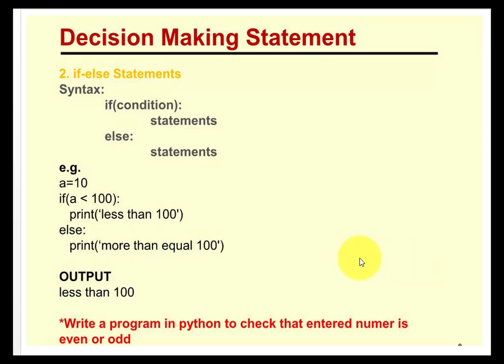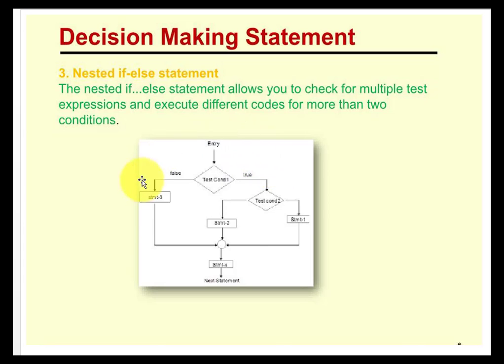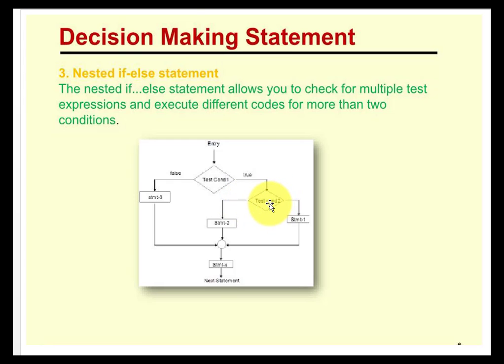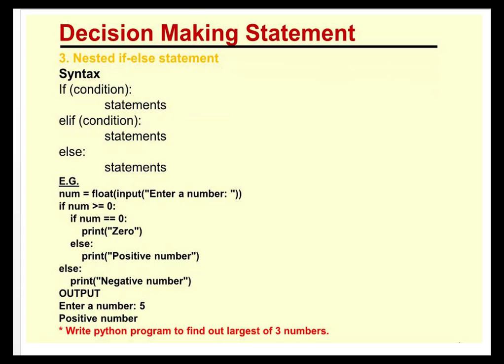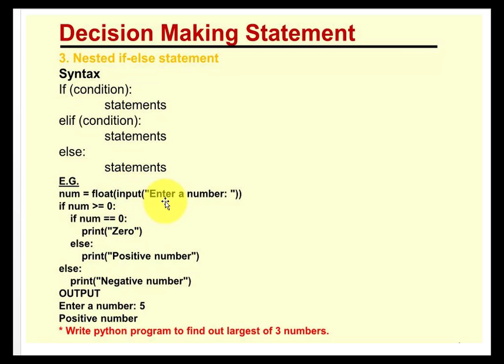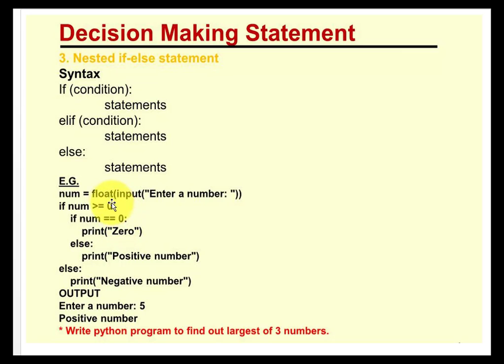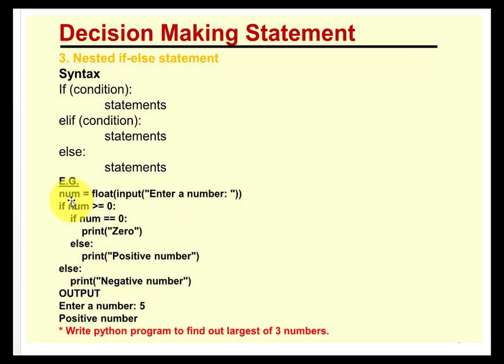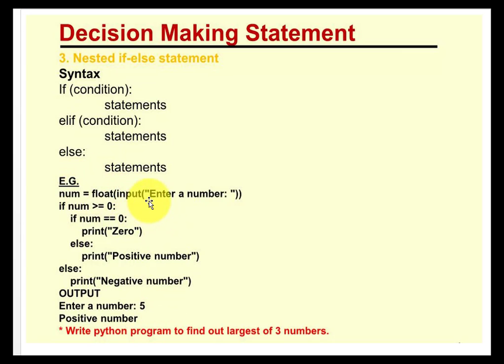Nested if else Statement